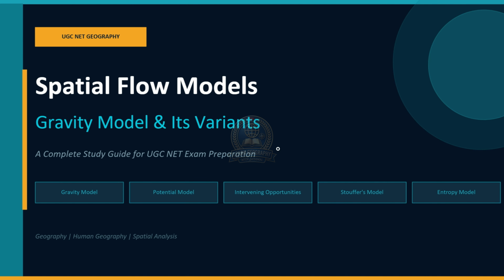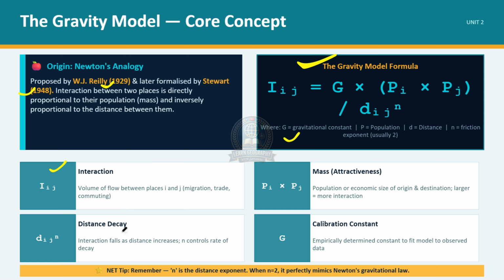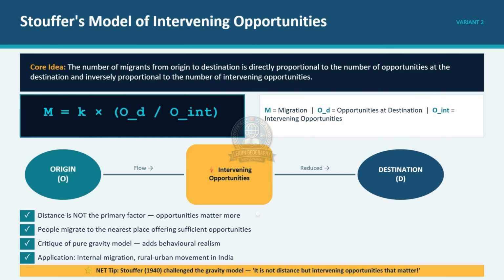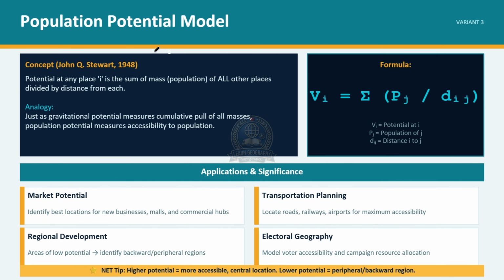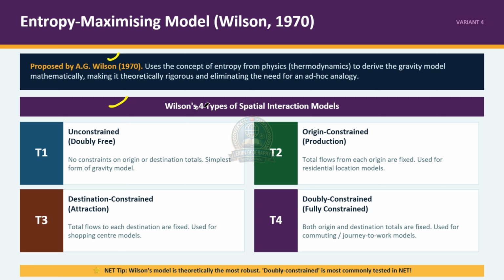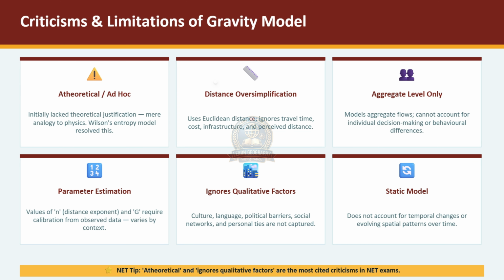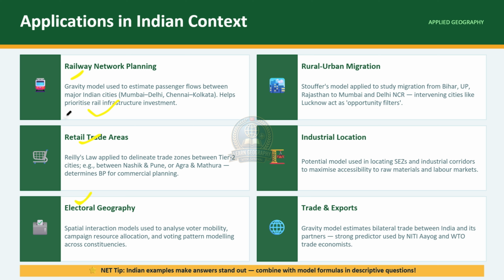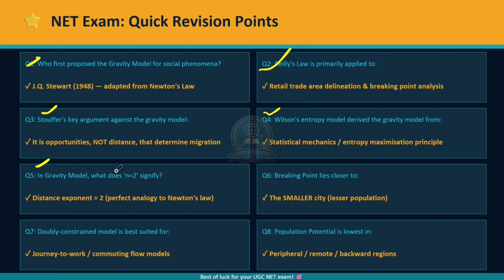Spatial Flow Models: Gravity Model & Variants | Geography of Transport & Trade | UGC NET 2026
This lecture explains Spatial Flow Models, with a special focus on the Gravity Model and its variants, an important topic in Geography of Transport & Trade for UGC NET 2026 preparation.

Understand how spatial interactions are measured using the gravity model, including its assumptions, mathematical formulation, and real-world applications in transport and trade geography. The session also covers modified versions of the model and exam-oriented insights.

🎯 Key Topics Covered:

Concept of Spatial Flow Models
Gravity Model: Meaning & Assumptions
Mathematical Formulation of the Gravity Model
Distance Decay & Interaction
Variants of the Gravity Model
Applications in Transport & Trade
PYQs & Exam Tips